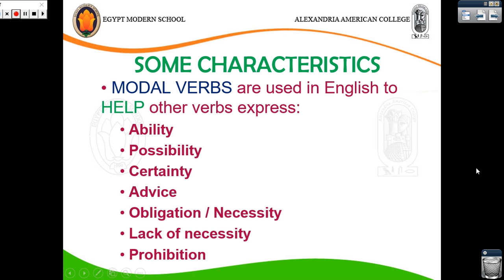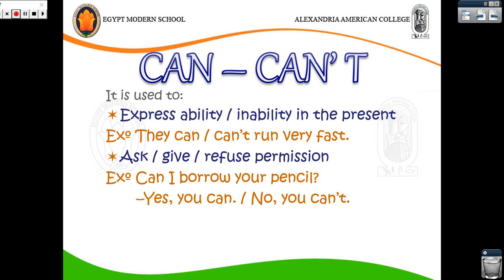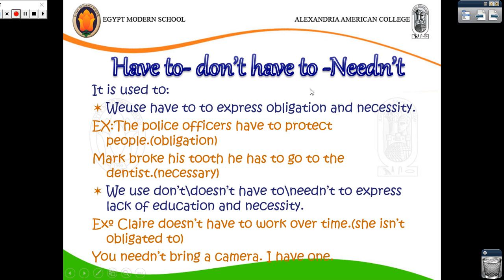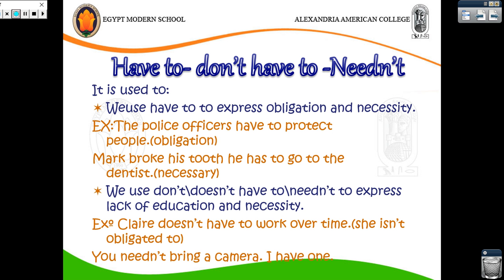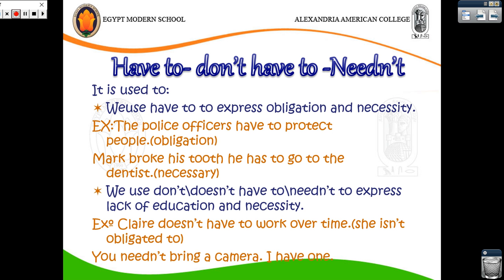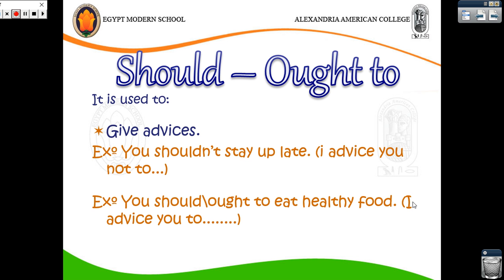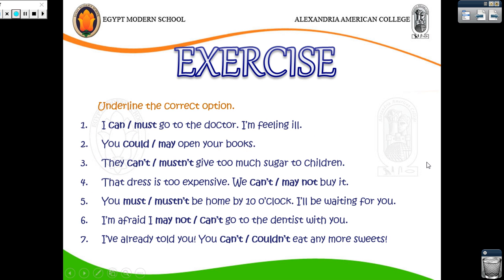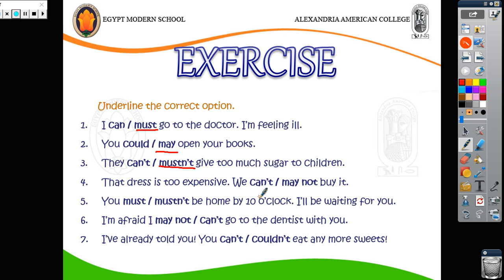Modal Verbs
grammar lesson about modal verbs